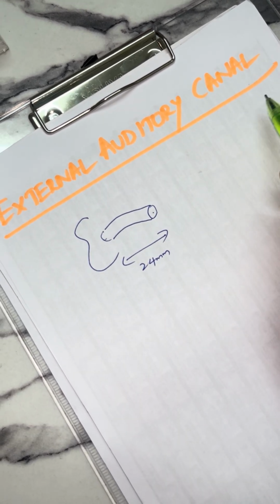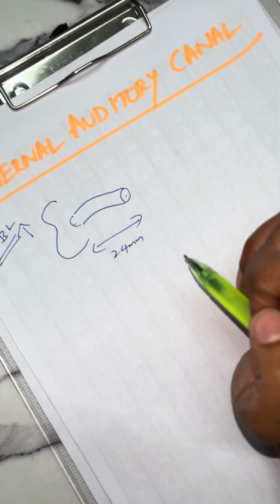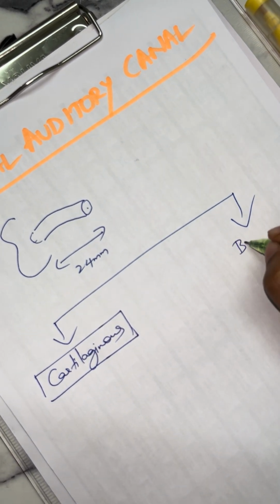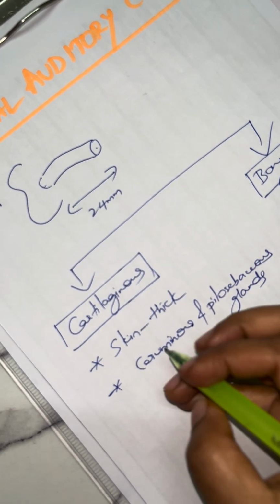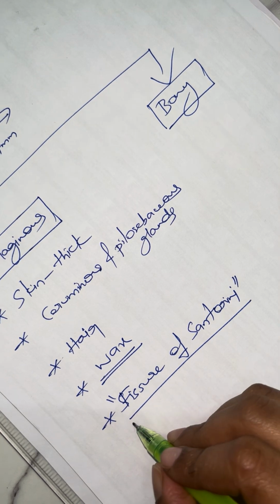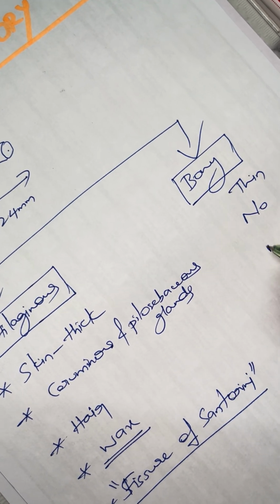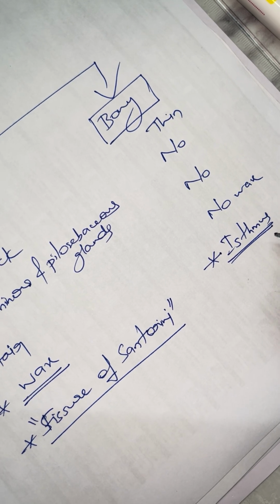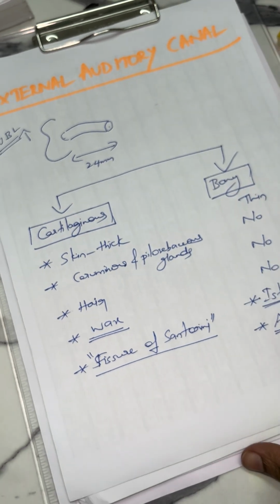External Auditory Canal Anatomy | MedNotes Academy | Dr Pooja Soni | Anatomy class | BAMS | MBBS